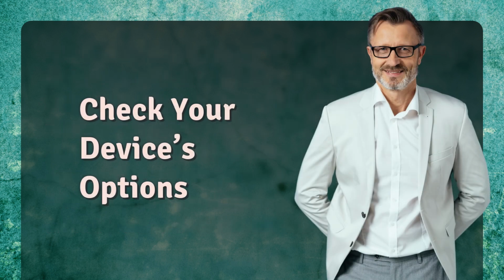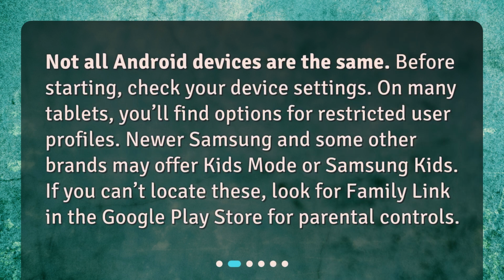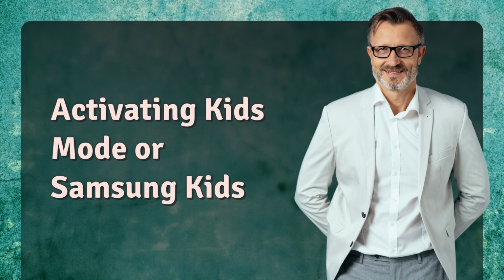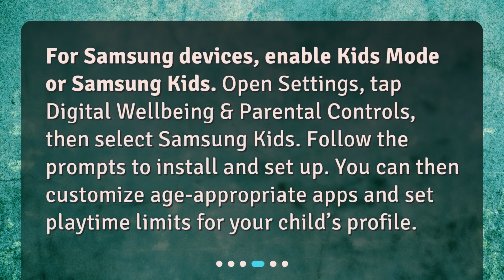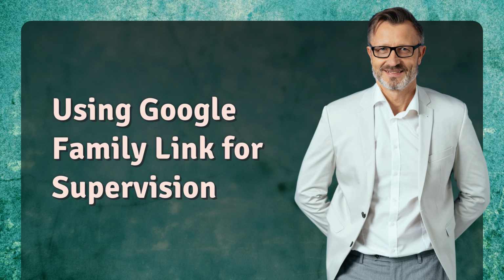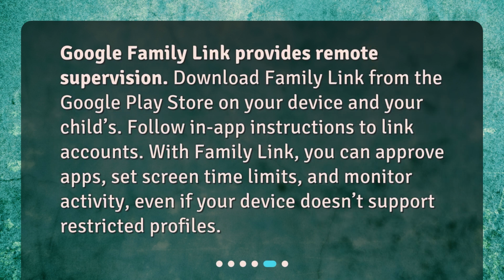How to Create a Child-Safe Profile on Android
Child-Safe Android 👉 Learn how to set up a child-safe user profile on your Android device! This tutorial covers restricted profiles, Kids Mode, and Google Family Link to help keep your kids safe online, limit app access, and manage device usage. A must-watch for any parent with an Android phone or tablet.

00:00 🔹 Why Create a Child-Safe Profile on Android?
00:33 🔹 Check Your Device’s Options
01:00 🔹 Setting Up a Restricted User Profile
01:27 🔹 Activating Kids Mode or Samsung Kids
01:53 🔹 Using Google Family Link for Supervision
02:21 🔹 Tips for Extra Child Safety

📌 Cybersecurity & Privacy Tools 🔸 Parental Controls & Online Safety Tools 🔸 Creating a Child-Safe User Profile on Android Devices